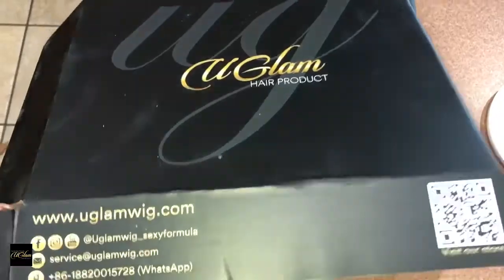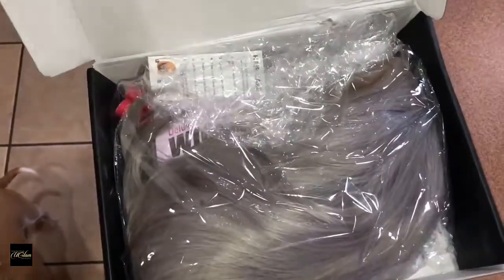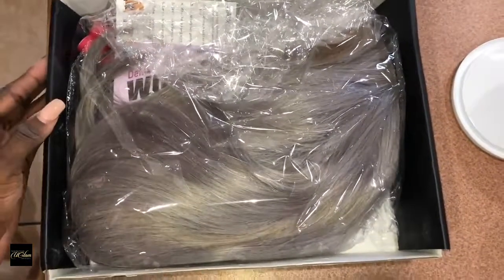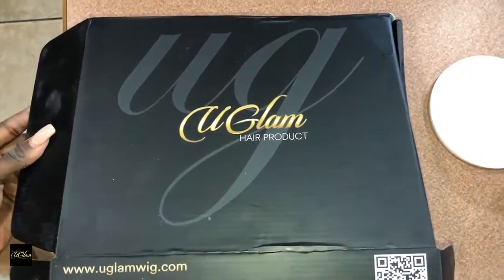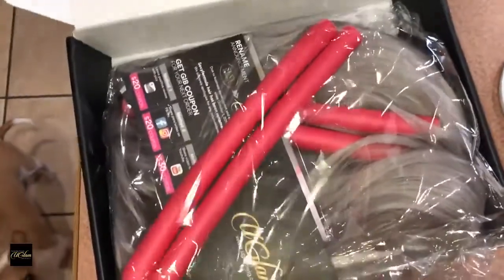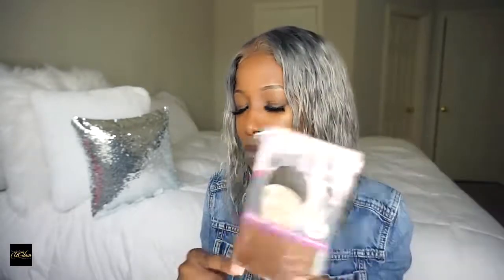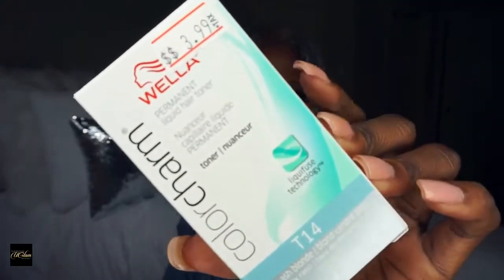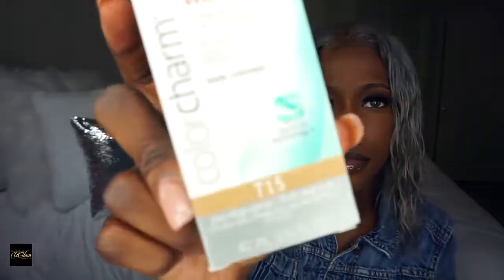AFFORDABLE GREY BOB LACE WIG UGLAM HAIR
Bomb!! 💥pretty @Nia Cymone  dress the lace grey hair wig 12 inches 😍the grey is everything!